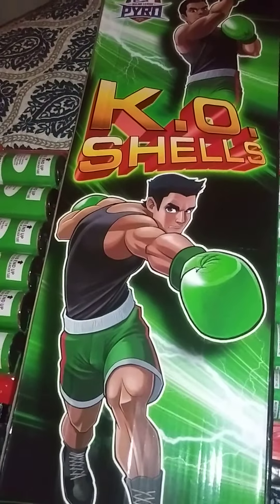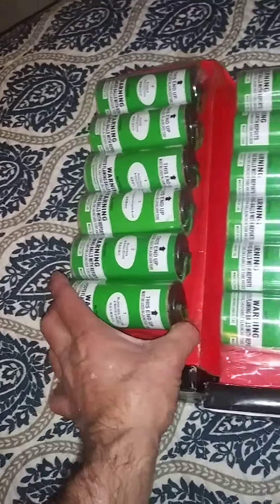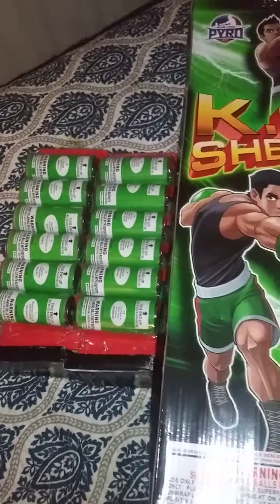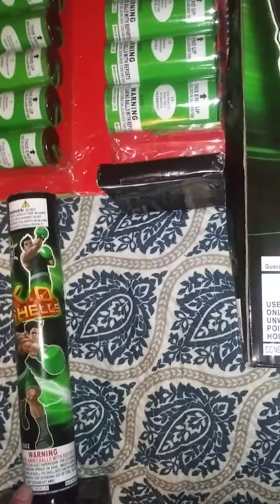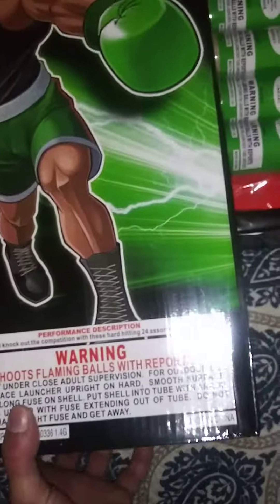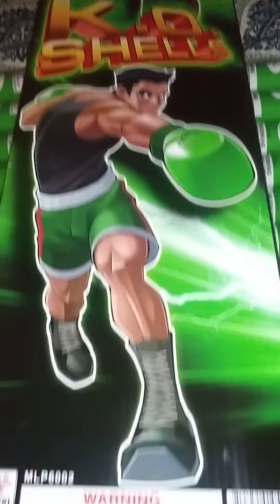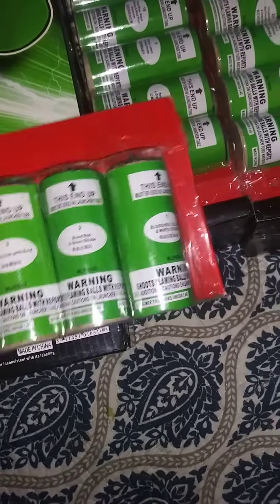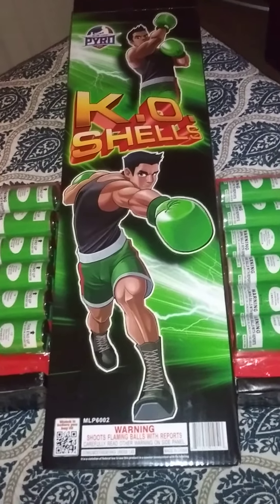NEW K.O SHELLS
This is a new batch of these shells and I've heard nothing but good about the shells and I'm going to find out here real shortly.